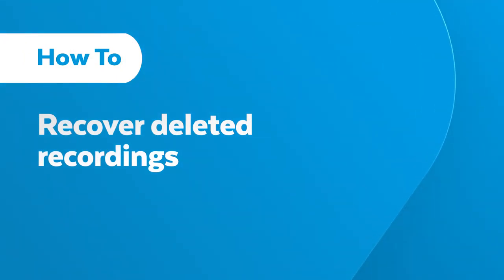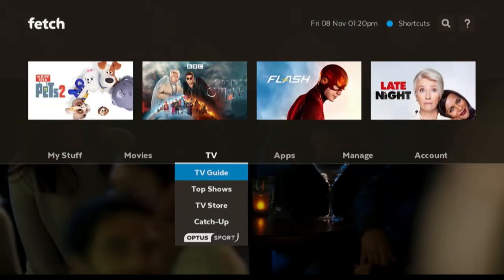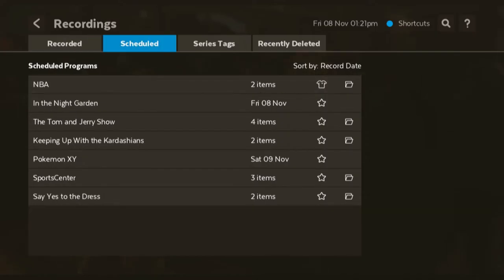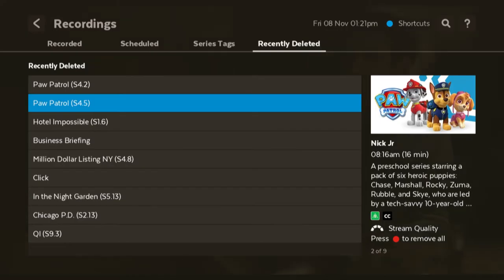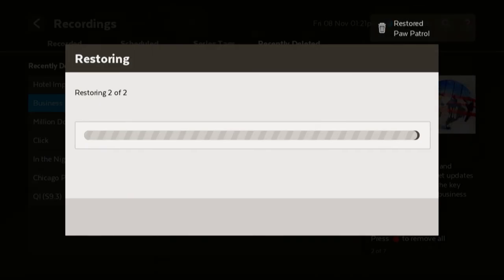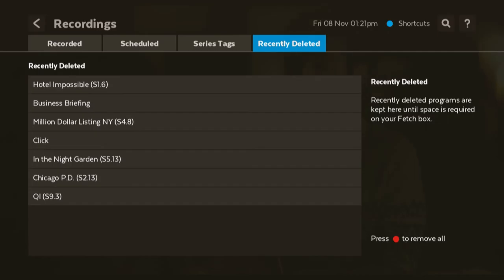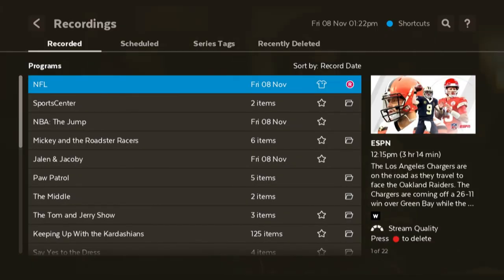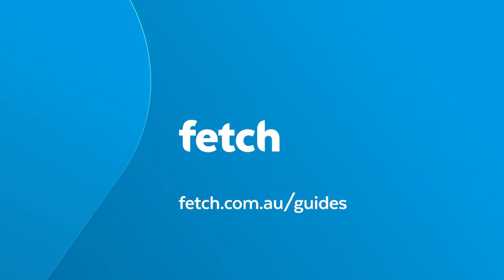How To - Recover Deleted Recordings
Sometimes you accidentally delete a recording that you wanted to keep fortunately there's an easy way to find and recover recently deleted recordings.

If you need anymore information on how to use fetch please refer to the user guide